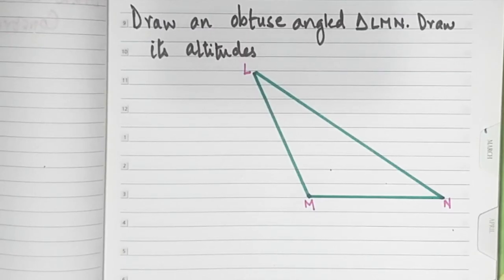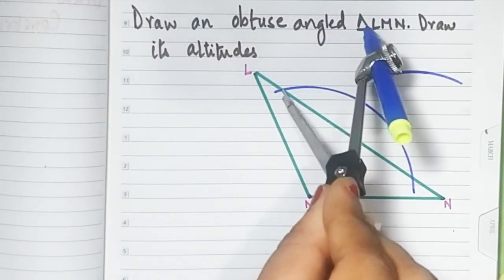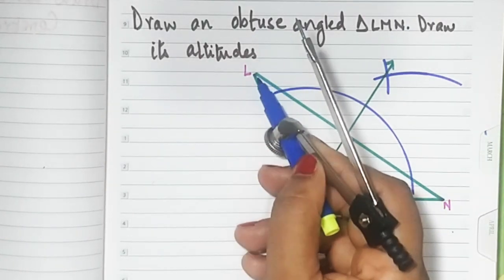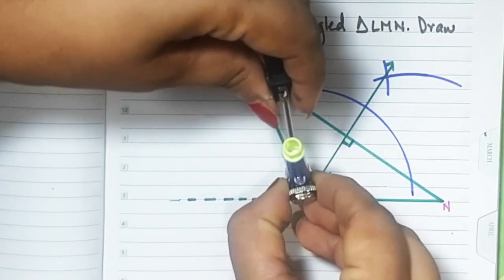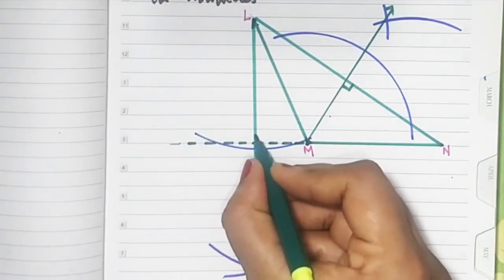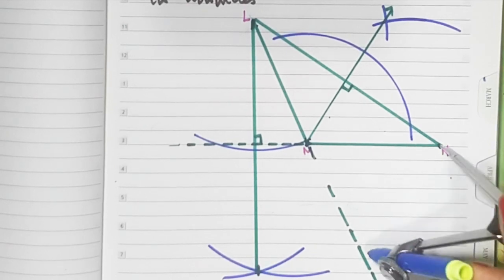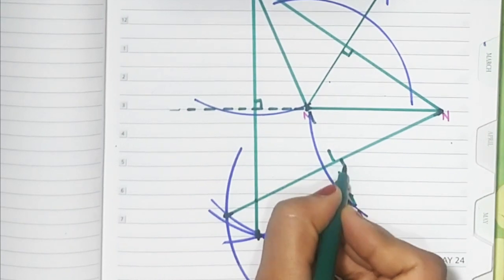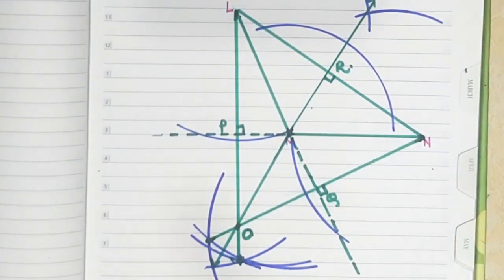8th maths Chapter 4 - To construct all altitudes of an Obtuse angled triangle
This video is about step by step systematic method of constructing altitudes of an obtuse angled triangle.. For std VIII students SSC board (Ex 4.1 Sum no 4).it's fun to learn.